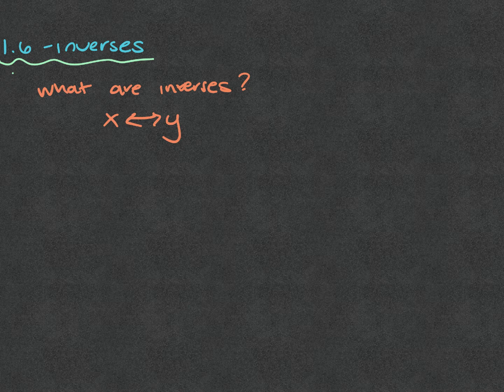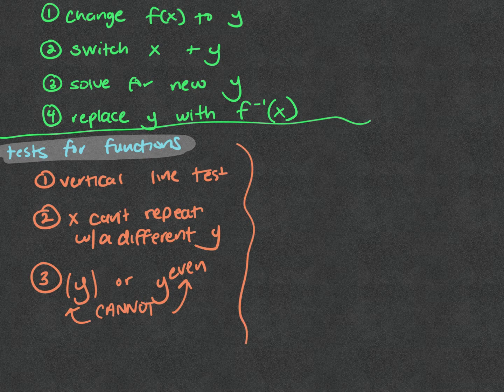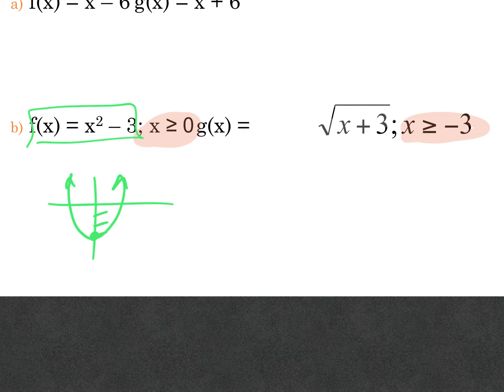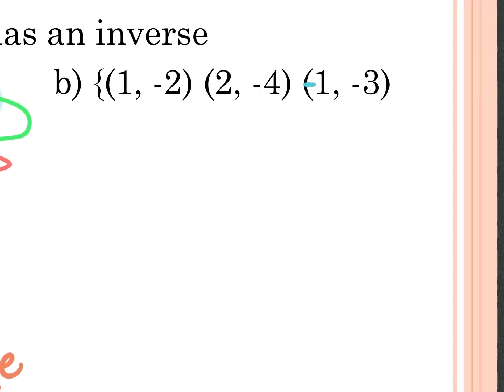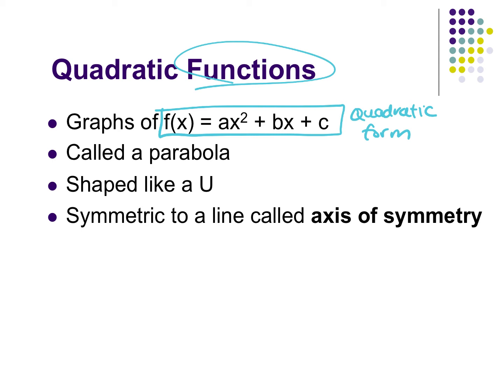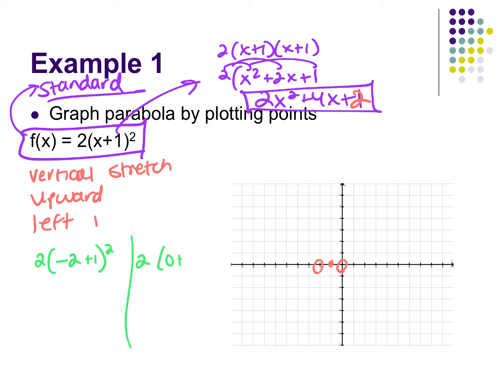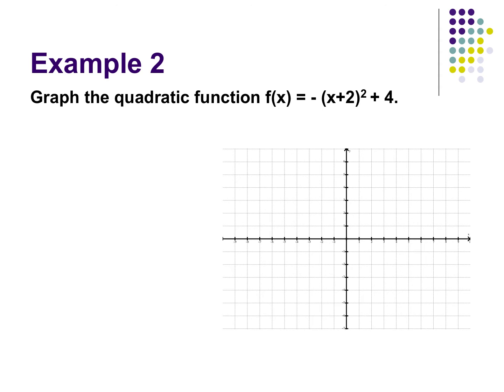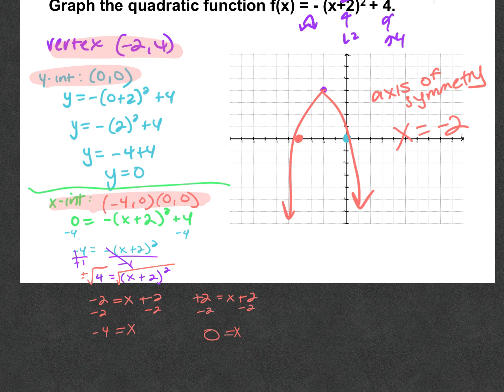9.13_1.6 recap and 2.1 quadratic functions (part 1).mp4